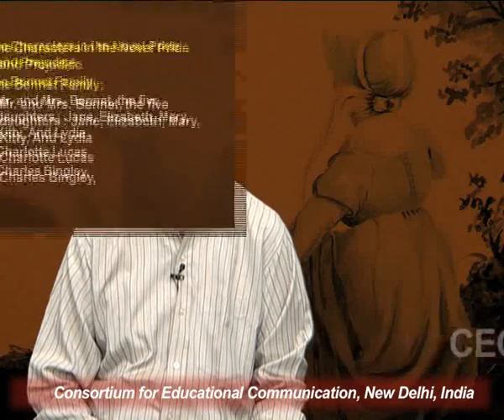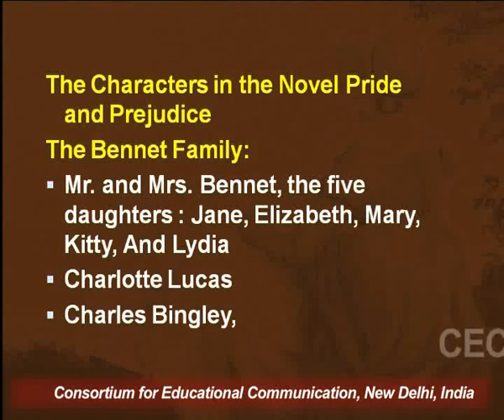Jane Austen's Pride and Prejudice - 2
This Lecture talks about Jane Austen's Pride and Prejudice - 2.